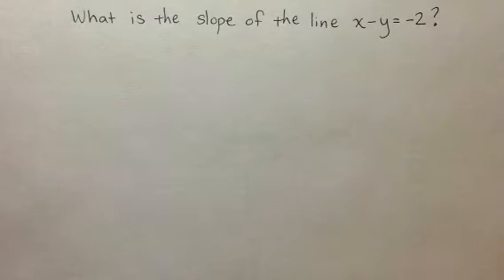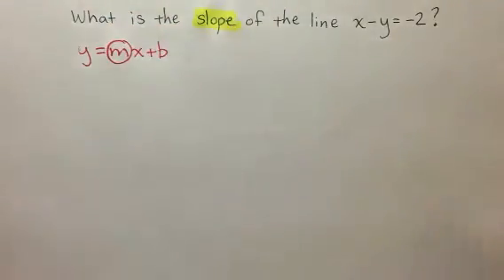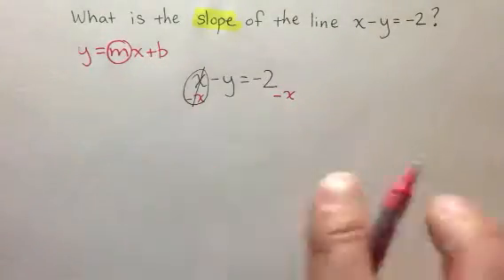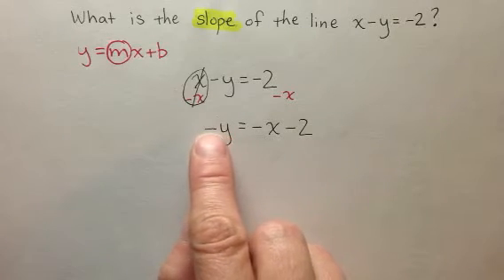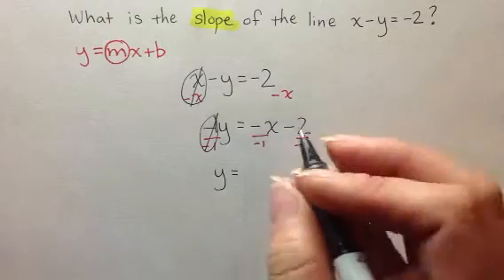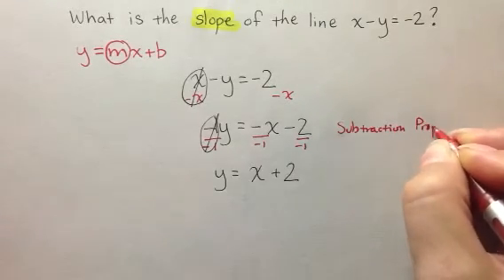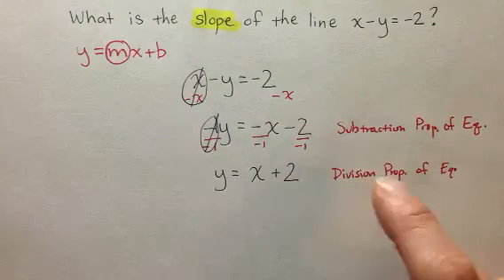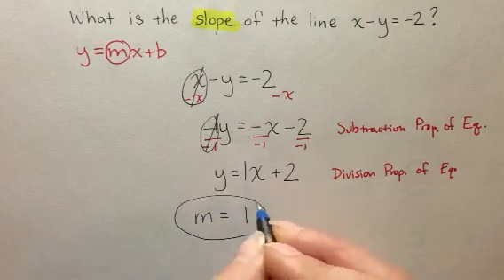Unit 4 - Finding Slope From an Equation - #9